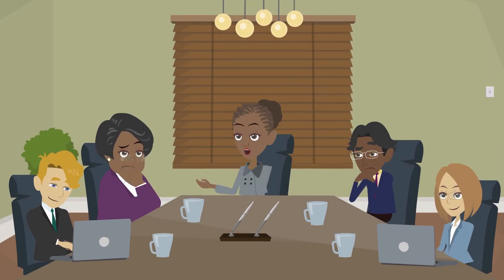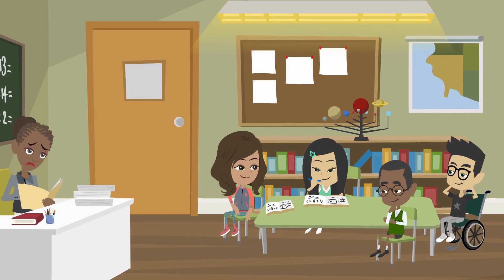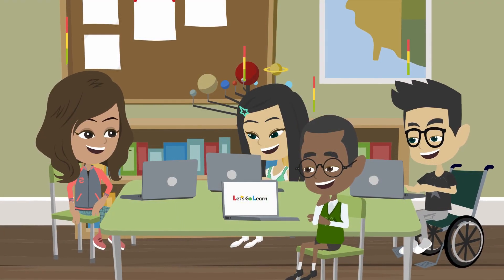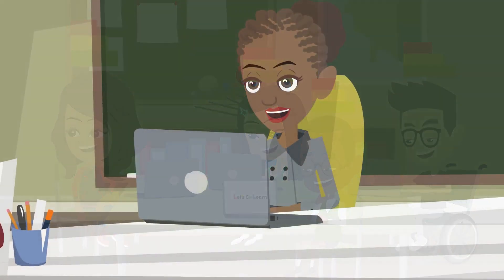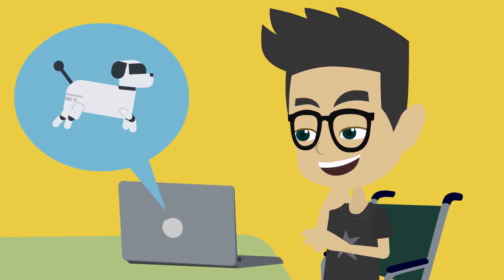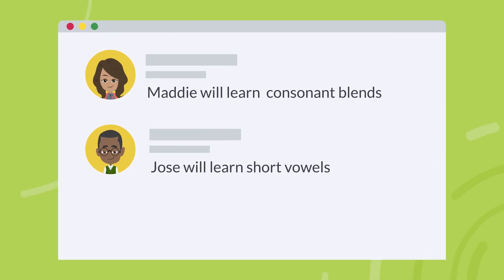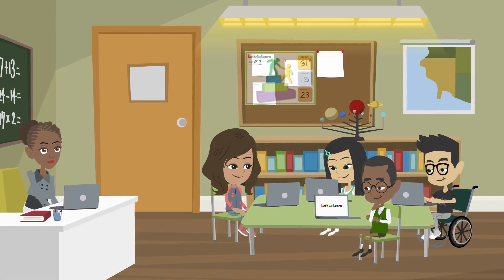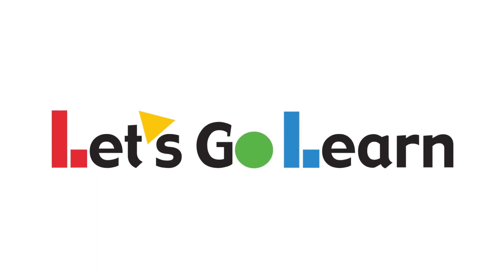Struggling to Support Special Needs Students? Let's Go Learn Can Help! (1+ minute)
Improve learning outcomes for ALL students with Let's Go Learn's special education tools!  This 1-minute video explains how our platform empowers teachers with:

Precision Diagnostics: Identify student strengths & weaknesses for data-driven IEPs.
Real-Time Progress Monitoring: Track growth & adjust instruction for maximum impact.
Gap-Focused SDI: Deliver personalized instruction that targets specific learning needs.
Let's Go Learn supports special education teachers, students, and departments by streamlining processes and maximizing student success.